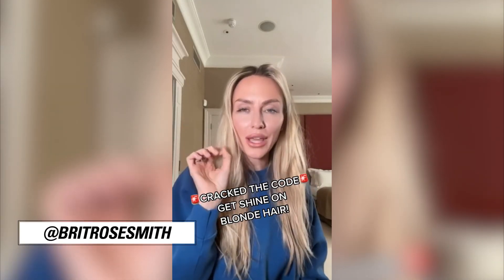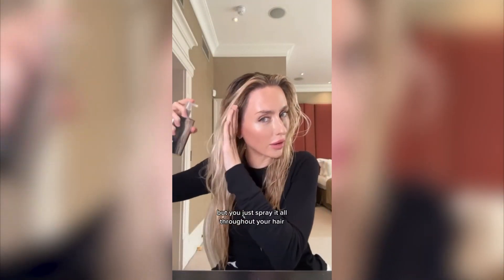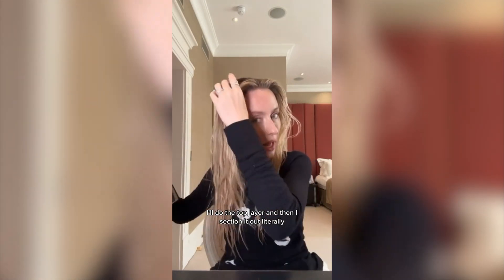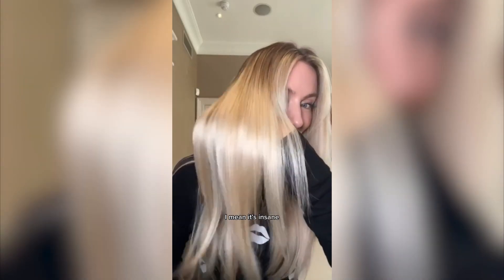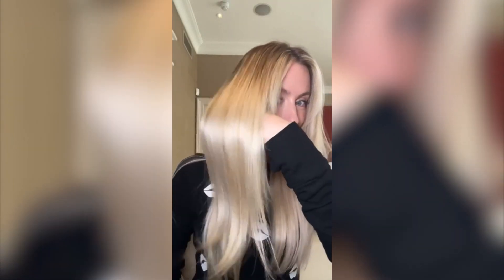Color Wow Dream Coat Tutorial: How to Get Shiny Blonde Hair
In this Color Wow Dream Coat tutorial, @britrosesmith cracks the code on how to get shiny blonde hair. She spritzes Dream Coat Supernatural Spray over her locks, sectioning as she goes, to reveal glass-like shine at the end that makes her blonde colour POP!

Dream Coat is the #1 anti-frizz treatment that waterproofs your hair to stop frizz, even in the worst humidity. Introducing your summer hair savior!